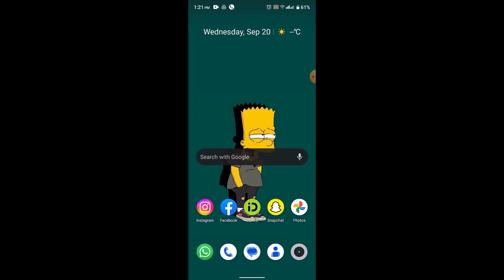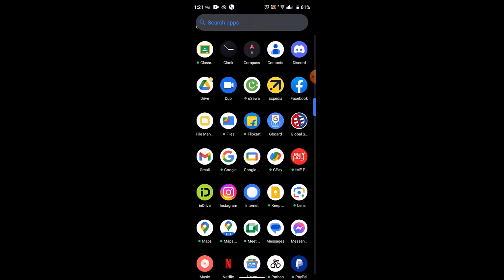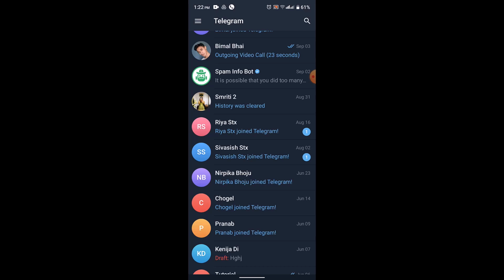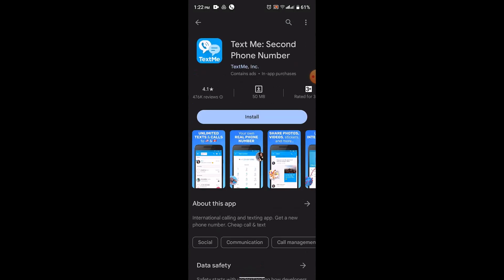Telegram Open Without Number !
This video guides you in an easy step-by-step process to open or register without Phone Number.

Chapters / Timestamps
0:00 Intro
0:14 Telegram Without phone number
1:14 Outro